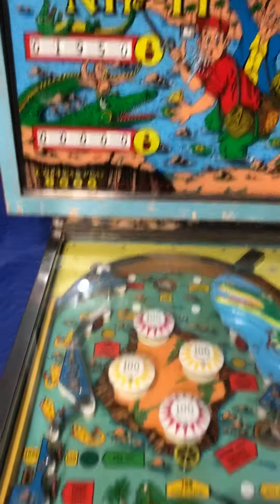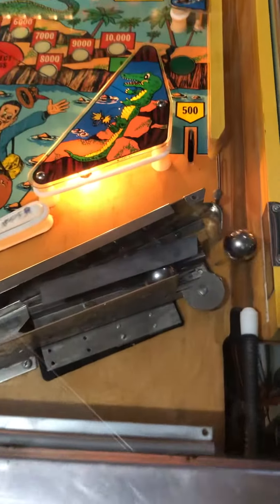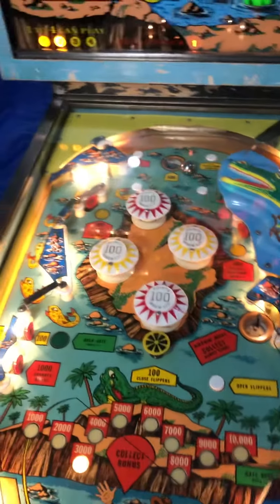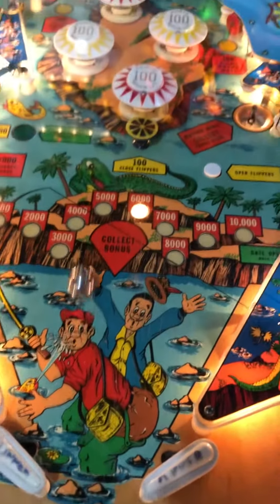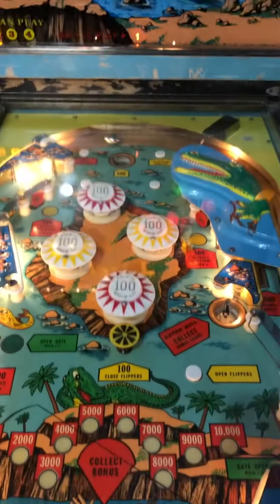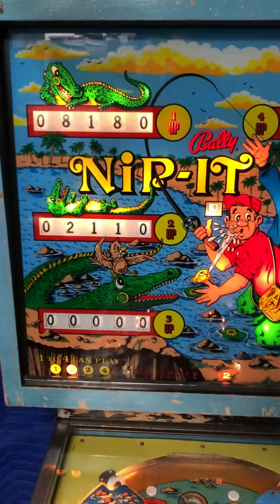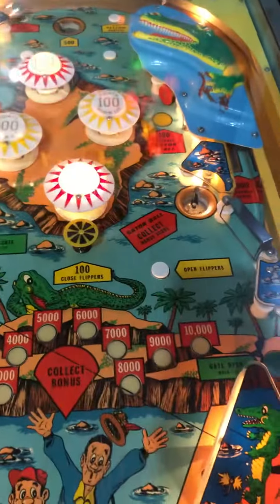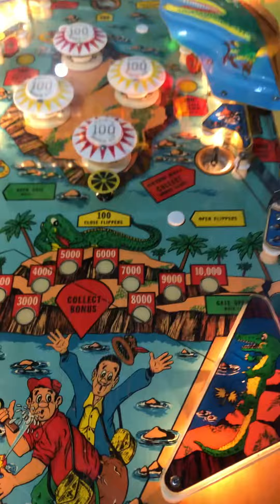Nip It Completed